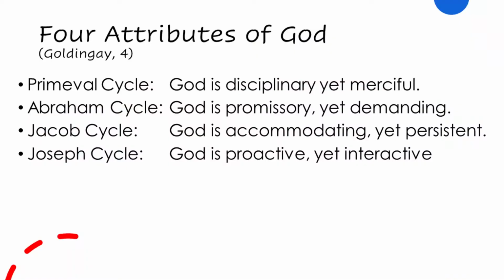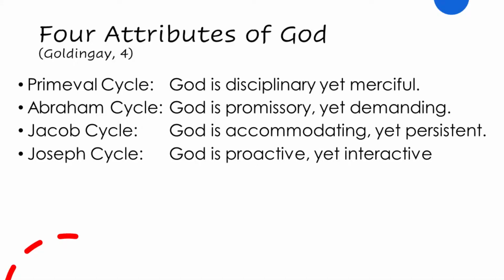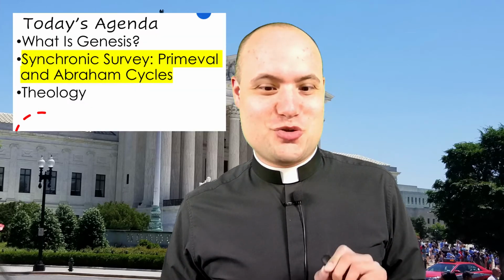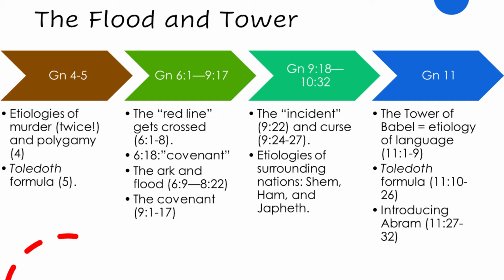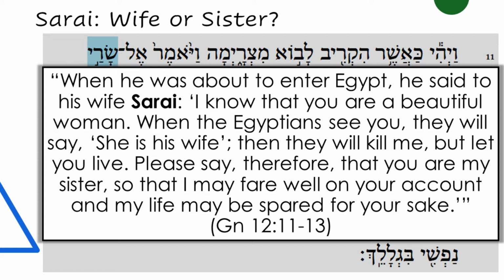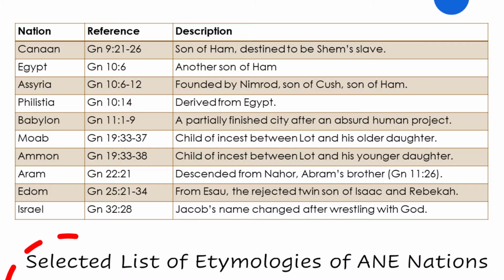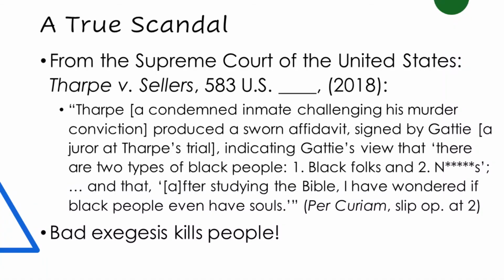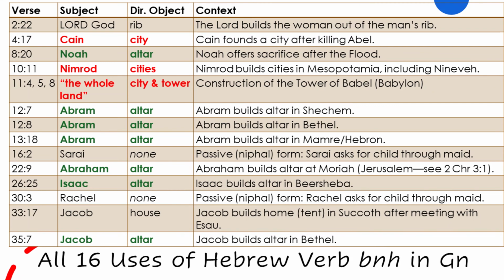Genesis, Part One (BIB 510 Class #6)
Our road trip swings into our nation's capital to visit the Supreme Court of the United States, a surprising place to find an occasion to interpret the Bible. We'll look at the first half of the Book of Genesis, exploring its major theological themes.